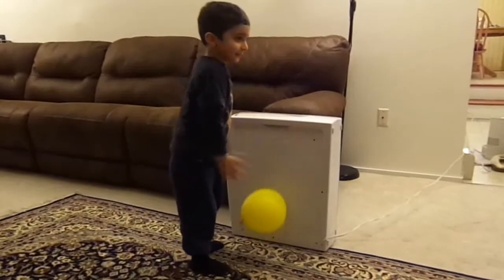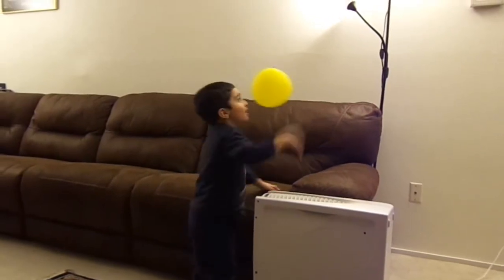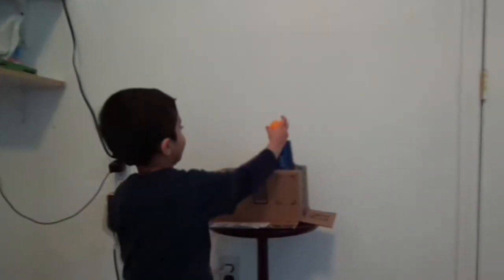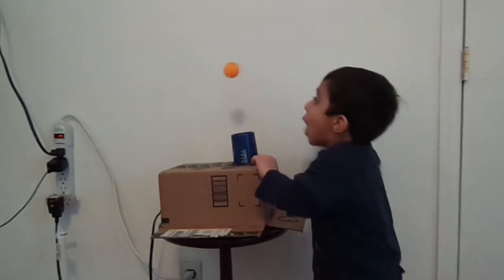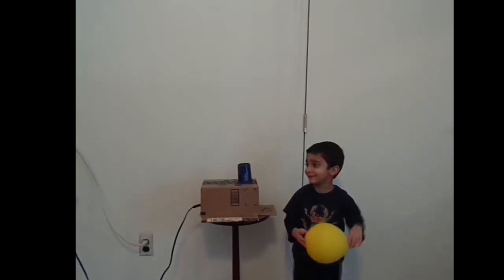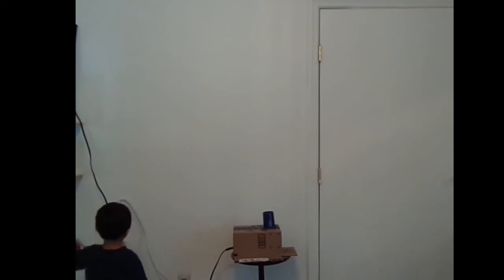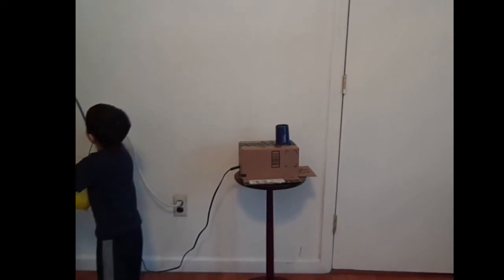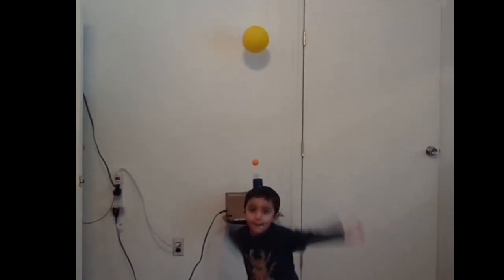3 Year old Balancing Balloon and Pin Pong Ball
A demonstration of Bernoulli Principle by my 3 year old son. He discovered this all by himself when his balloon was placed near the HEPA filter fan. I then setup the classic hair dryer experiment for him to enjoy and learn.